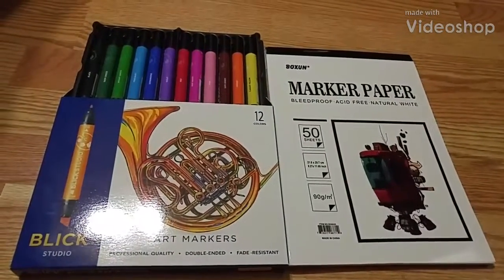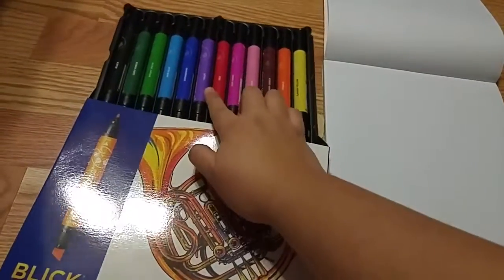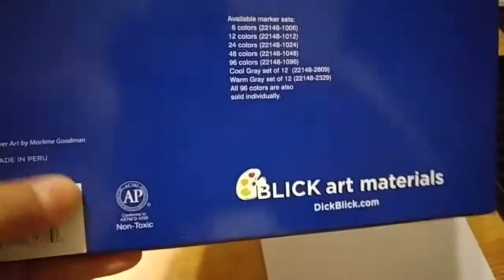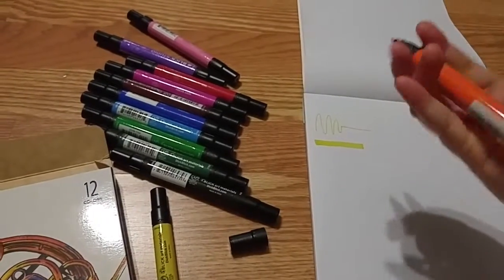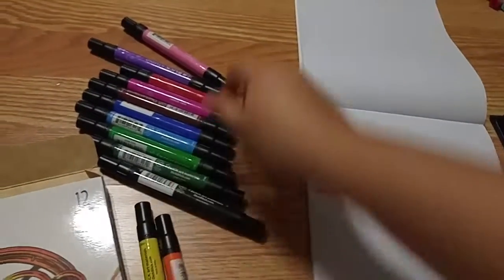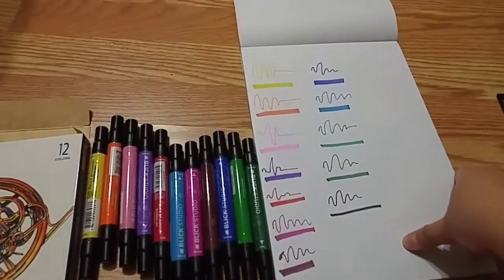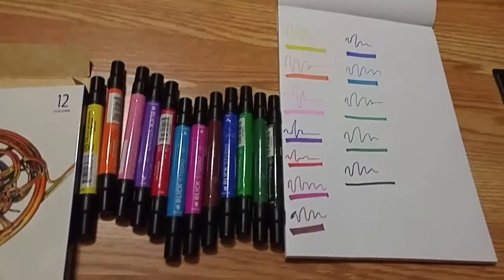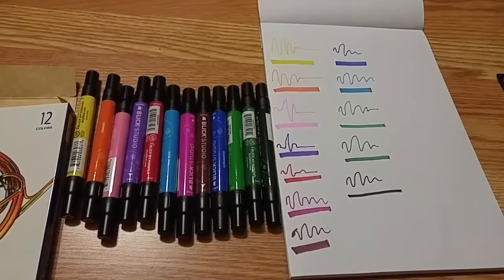Blick studio 12 pcs assorted art markers ~Swatches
Recently bought these and I'm so happy!